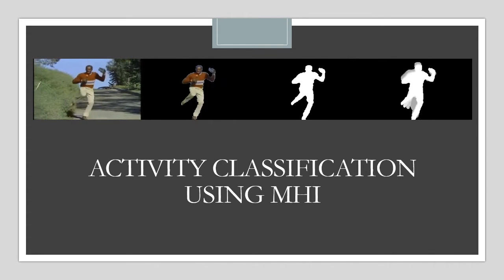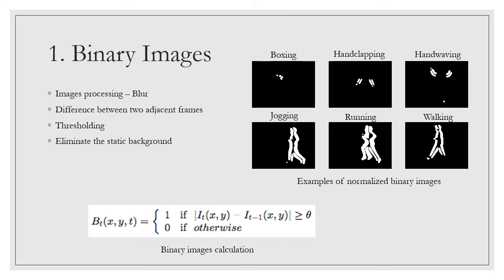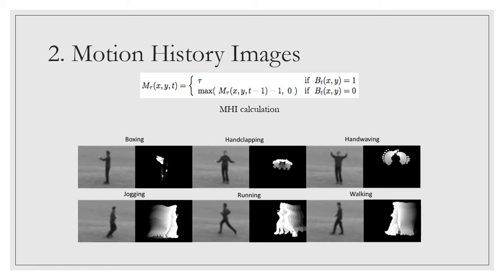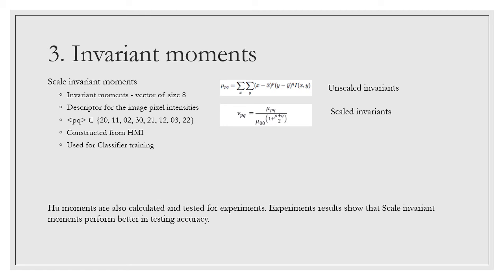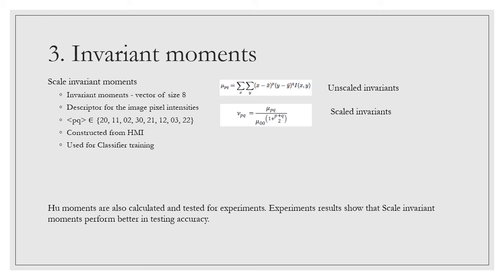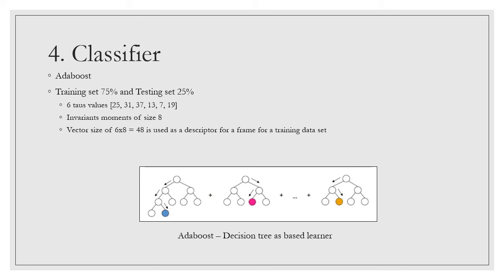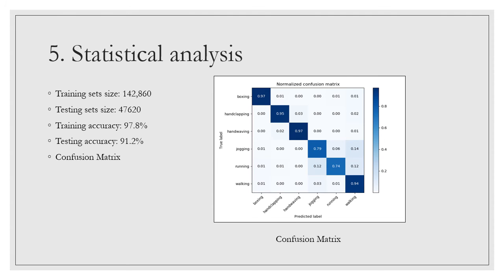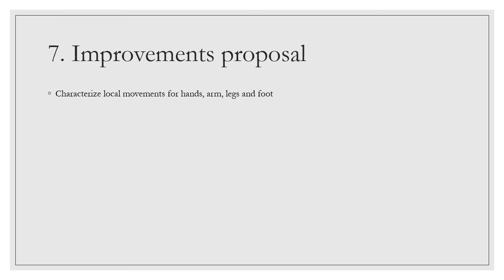Final Project Presentation video - Activity Recognition using HMI